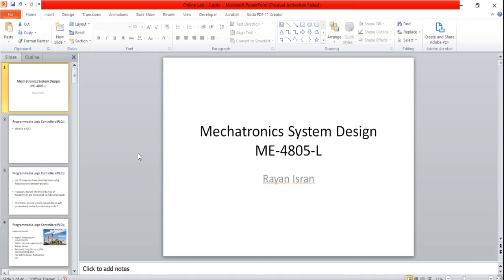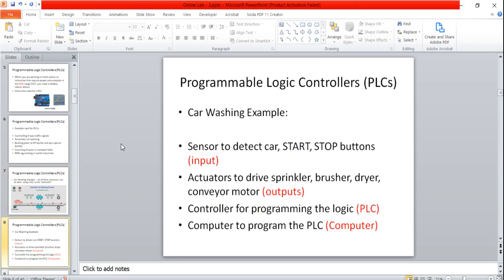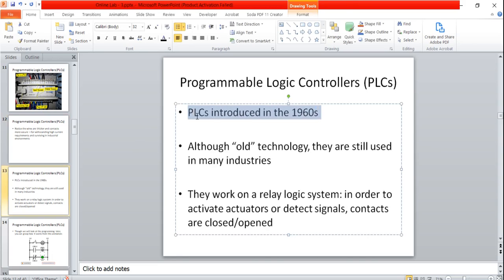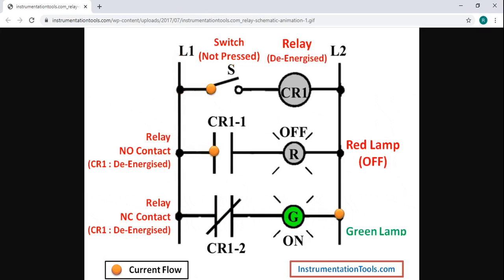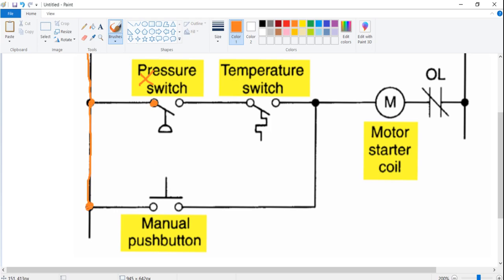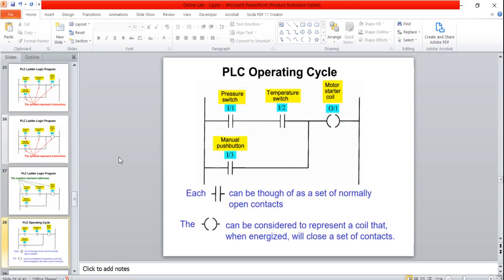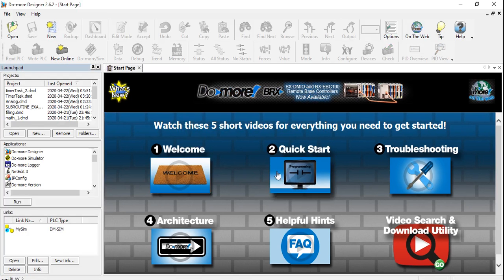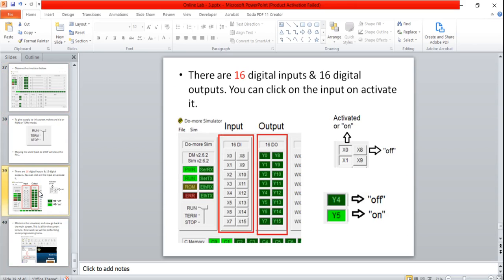PLC Programming Tutorial for Beginners_ Part 1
In this lesson we will learn how to write a PLC program using an "S7 300” PLC and “STEP 7” software.

We have two pumps which are being used to transfer two separate liquids into this tank.Inside the tank there are two level switches installed in the lower and upper parts of the tank respectively.

There is also an electrically powered mixer inside the tank which starts working for a defined period of time, mixing the two liquids together after the tank has filled.

We also have a discharge valve in the bottom of the tank which controls the draining of the liquid from the tank.

When the level of the liquid drops to the level of the switch's position the contact closes, sending a 24 volt DC signal to the PLC input.

We want to write the program so that when the level of the liquid reaches this minimum, the pumps will be activated and begin filling the tank with the liquids.

The pumps continue filling the tank until the level reaches its maximum at the higher level switch. When this happens the open contacts in the switch will be closed and another 24-volt signal will be sent to the PLC input telling us that the tank is full.

When this signal has been sent, first the pumps should shut down so that no more liquid enters the tank, and then this mixer should be turned on.

We want the mixer to operate for seven seconds, mixing the liquids that have been pumped into the tank.

After seven seconds the mixer should automatically shut down and this discharge valve should open.

With the valve open the liquid will be discharged from the tank and transferred to another location within the factory to be processed.
When the level of the liquid in the tank drops to the minimum set level of the lower switch, the switch contacts will close again thus starting a repeat of the cycle!